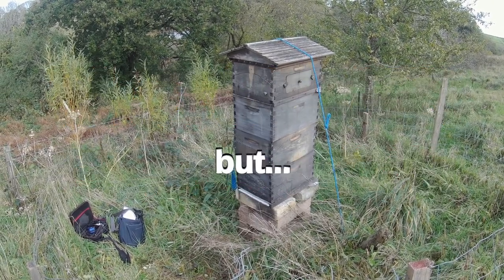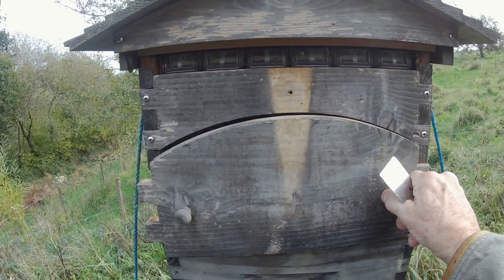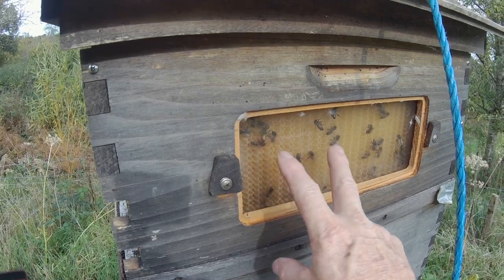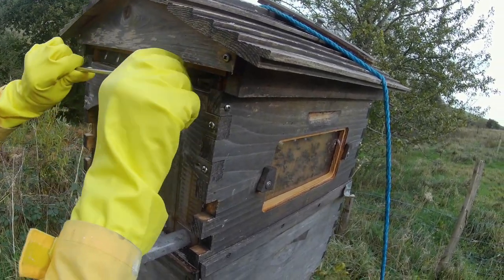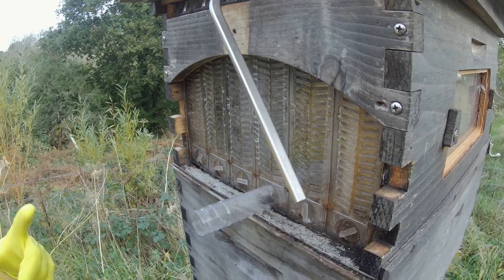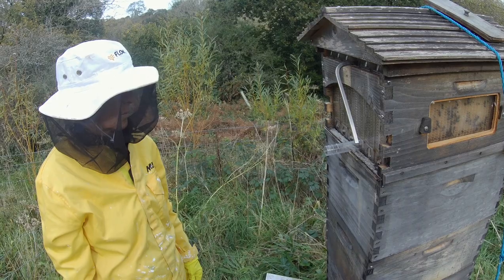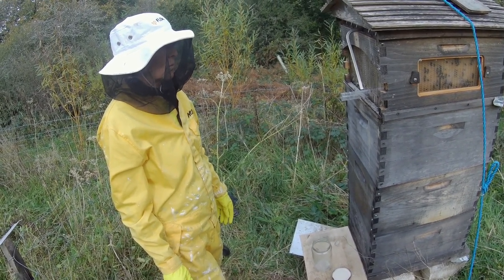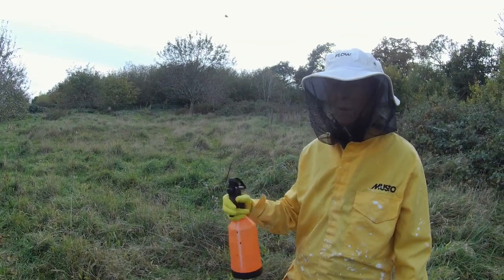Monster Flow Hive - but where's the honey?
A local beekeeper asked me to help with her Flow hive, and here's what happened...